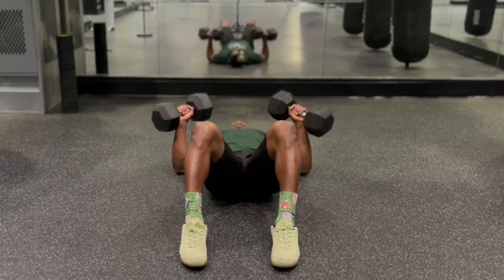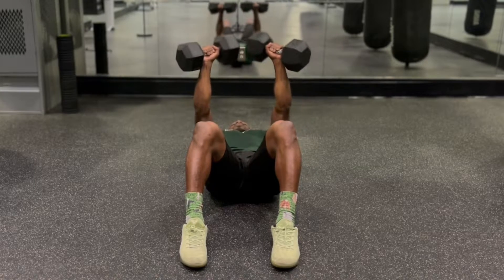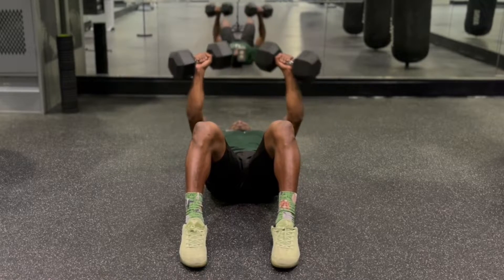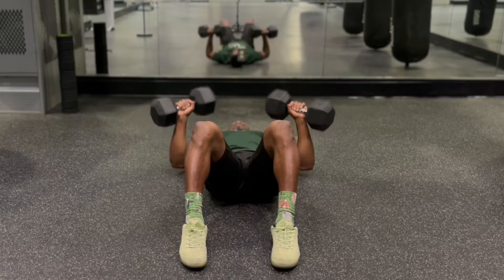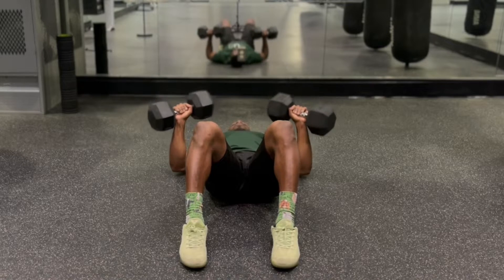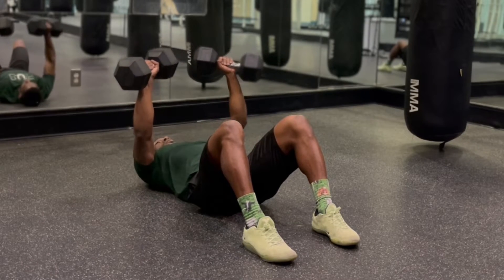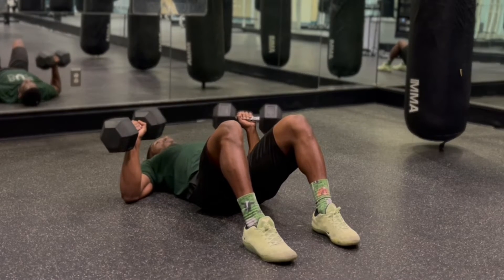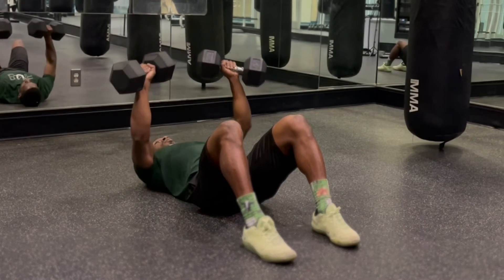How to do “Dumbbell Floor Press” - Bratha Man’s Workout Program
Find yourself a pair of dumbbells. Lay down on your back. Grab the dumbbells & hold them up with your elbows bent and in alignment with your wrists.  Your thumps should be aligned with the top of your rib cage & elbows should be slightly in at a 45 degree angle.

Press the dumbbells up, while keeping your shoulder blades retracted or chest up. Try your best not to protract your shoulders & only use your chest.

Squeeze your chest at the top of the movement, but don’t let the dumbbells touch & keep them on a diagonal angle. Slowly lower the dumbbells back down to starting position and repeat the process.

Let’s Get BUF!